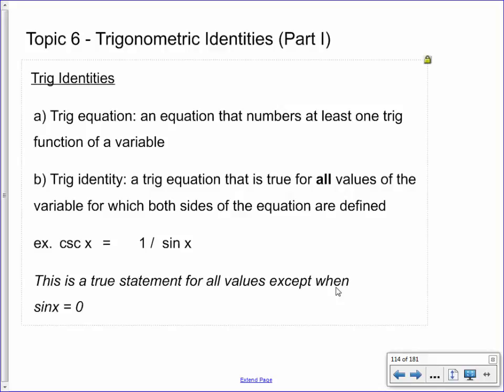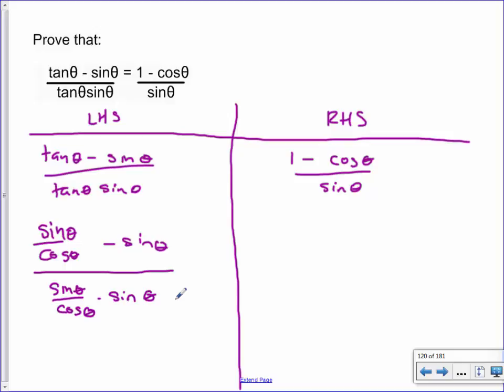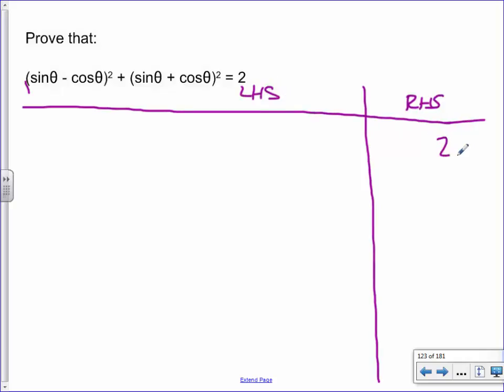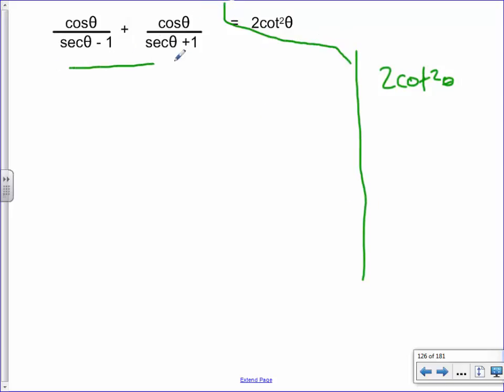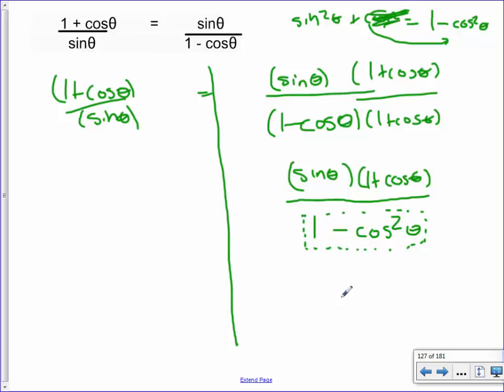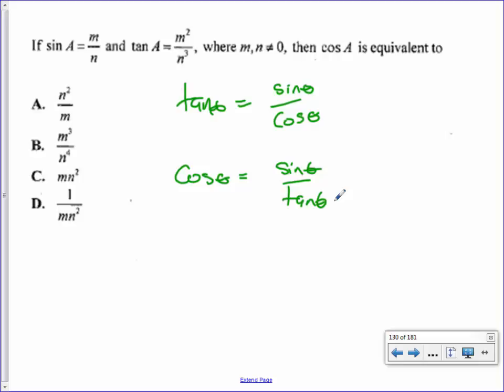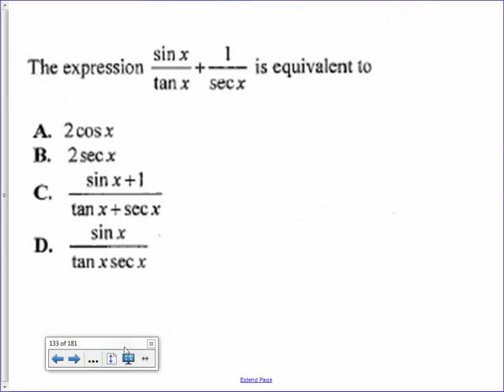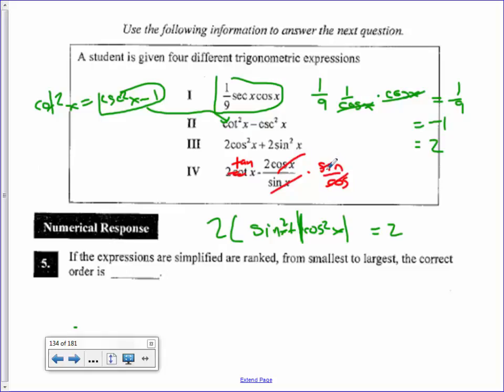6. Trigonometric Identities (Part I)